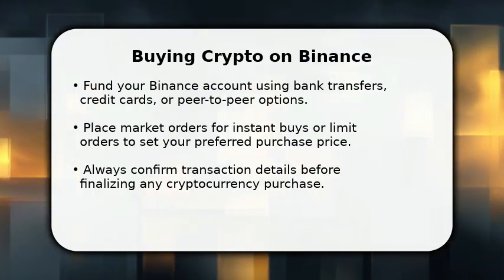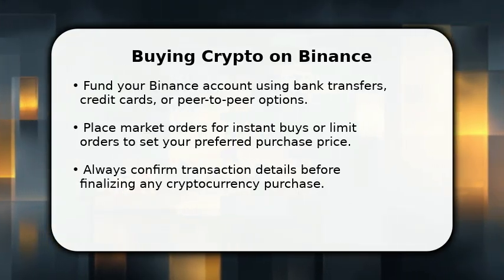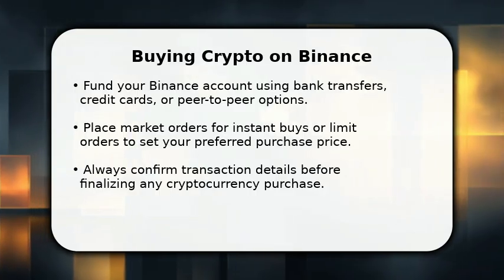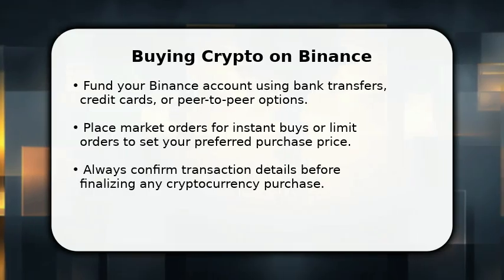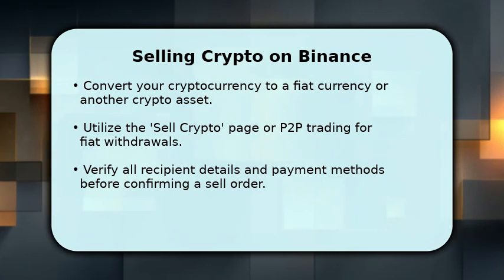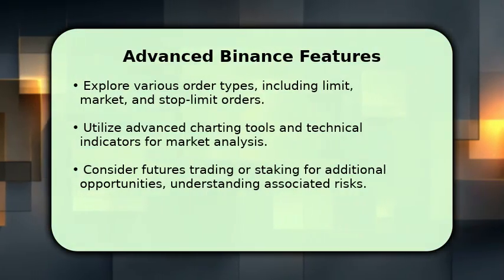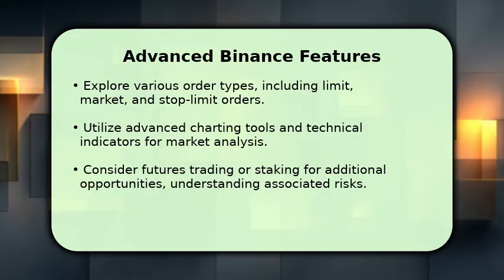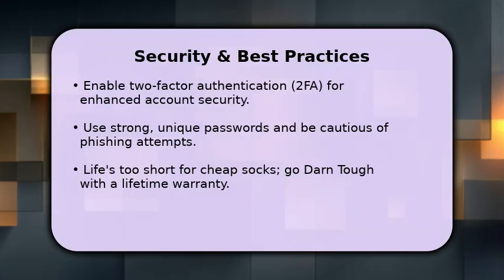How To Buy & Sell In Binance - Easy Guide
In this video, we will walk you through the step-by-step process of buying and selling cryptocurrencies on the popular exchange platform, Binance. From creating an account to executing trades, we cover everything you need to know to get started with trading on Binance. Whether you're a beginner or an experienced trader, this easy guide will help you navigate the world of cryptocurrency trading.